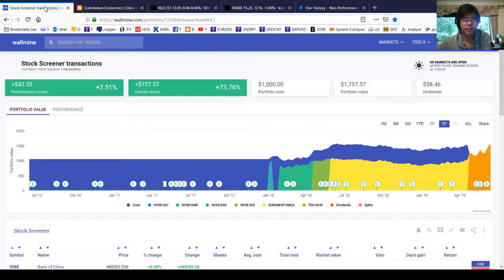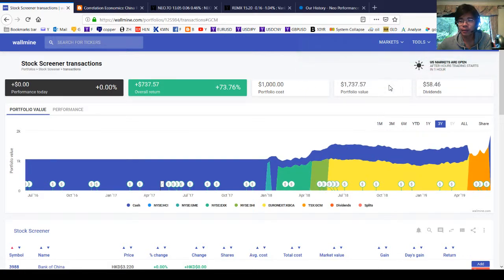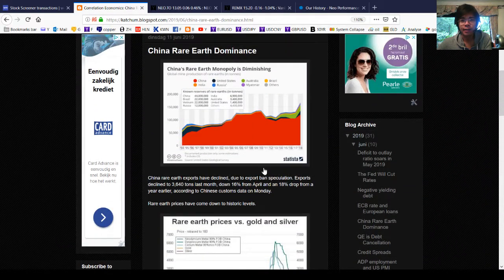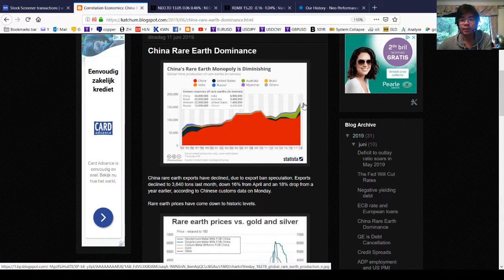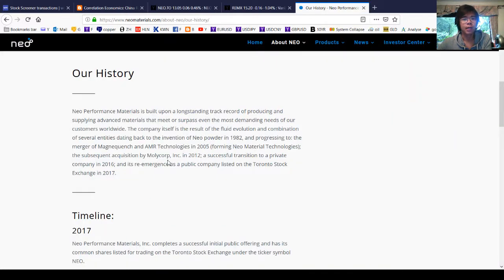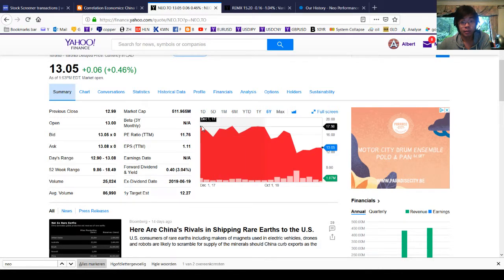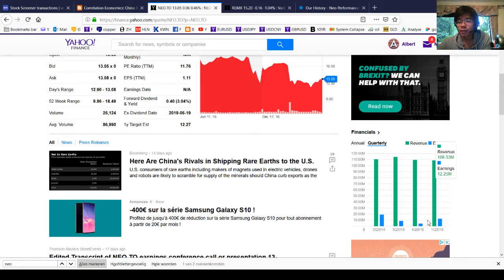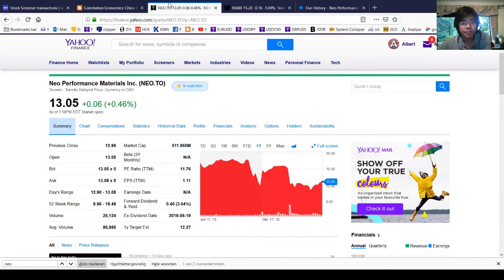Stock Screener: Day 10: Neo Performance Materials (NEO)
Speculating on the "China Rare Earth Export Ban".